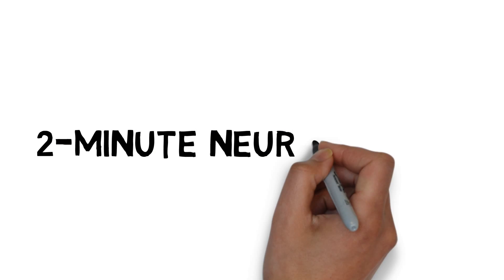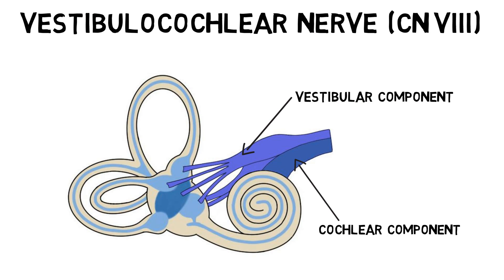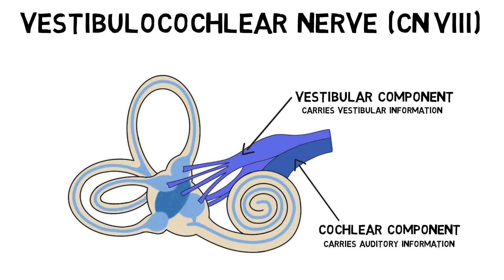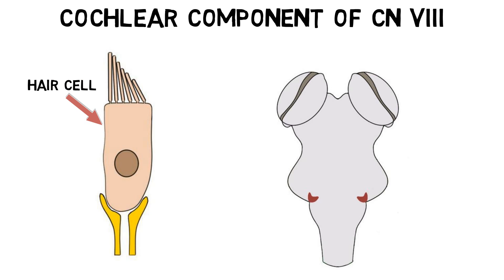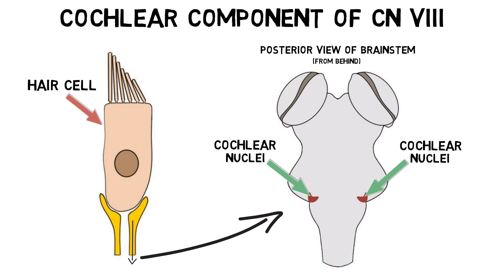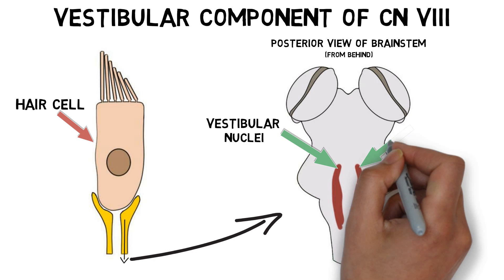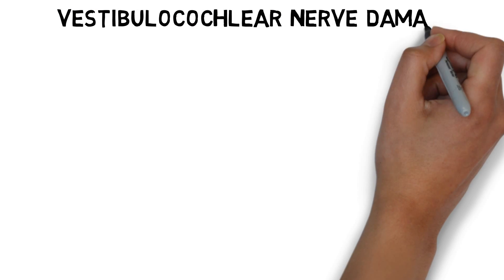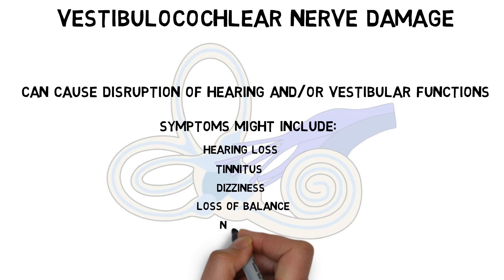2-Minute Neuroscience: Vestibulocochlear Nerve (Cranial Nerve VIII)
The vestibulocochlear nerve (cranial nerve VIII) is responsible for carrying information to the brain from the vestibular system and the cochlea. The information from the cochlea deals with hearing, while the information from the vestibular system deals with vestibular sensations, which include information about head position and movement. These vestibular sensations enable us to keep our balance, stabilize our head and body during movement, and maintain posture. In this video, I discuss the anatomy and function of the vestibulocochlear nerve, as well as what symptoms can appear when the nerve is damaged.

TRANSCRIPT:
Welcome to 2 minute neuroscience, where I explain neuroscience topics in 2 minutes or less. In this installment I will discuss the vestibulocochlear nerve.

The vestibulocochlear nerve consists of a vestibular and cochlear component, which have the functions of carrying information to the brain from the vestibular system and the cochlea, respectively. The information from the cochlea deals with hearing, while the information from the vestibular system deals with vestibular sensations, which include information about head position and movement. This vestibular information enables us to keep our balance, stabilize our head and body during movement, and maintain posture.

The cochlear component of cranial nerve eight begins with neurons that make connections with hair cells, the sensory receptor cells of the auditory system. When hair cells are activated, they relay auditory signals to the the cochlear portion of the nerve through changes in levels of neurotransmitter release. The cochlear nerve travels from the cochlea to the dorsal and ventral cochlear nuclei, which are found at the junction between the pons and medulla. From there, the auditory information is sent to areas in the brainstem and cortex that are involved with auditory processing.

The vestibular component of the nerve also receives stimulation from hair cells, but these cells are found in the vestibular apparatus. From there, the nerve travels to the vestibular nuclei in the pons and medulla. The vestibular nuclei consist of four subnuclei: the inferior, medial, lateral, and superior vestibular nuclei. Neurons leave each of these nuclei to project to various areas in the brain, brainstem, and spinal cord to coordinate head, eye, and body movements to maintain balance and equilibrium, along with other related functions.

Damage to the vestibulocochlear nerve can cause disruption of hearing and/or vestibular functions, generating symptoms like hearing loss, tinnitus, dizziness, loss of balance, and nausea.

Wilson-Pauwels L, Akesson EJ, Stewart PA, Spacey SD. Cranial Nerves in Health and Disease. 2nd ed. London: BC Decker, Inc; 2002.